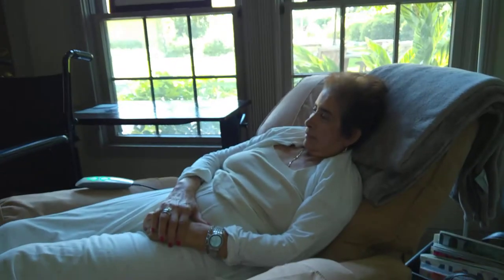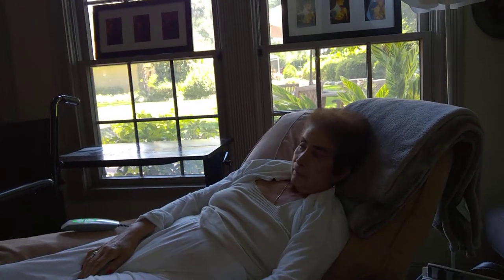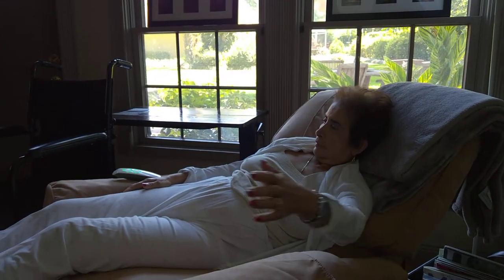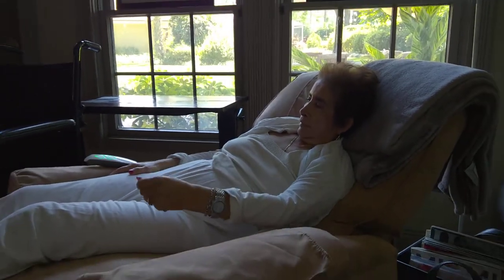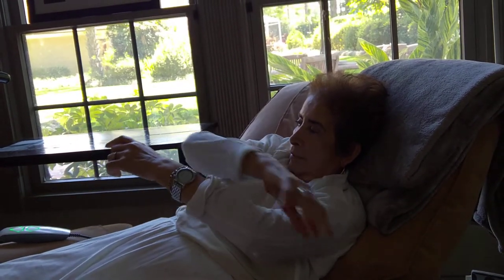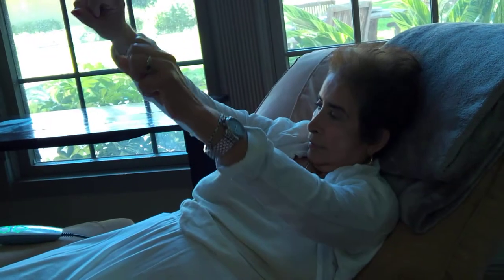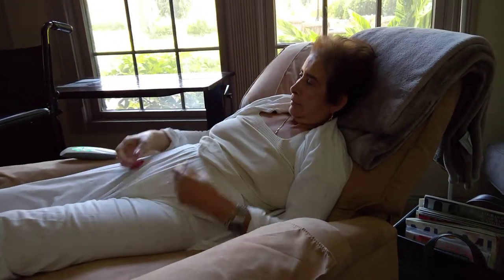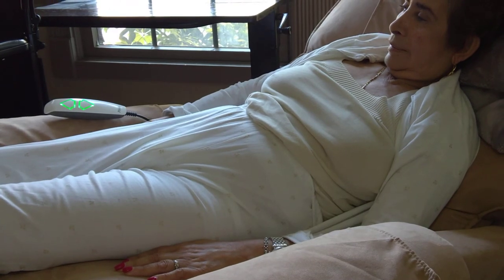physical therapy for the bedridden or almost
Nora exercising. May 8th, 2017.